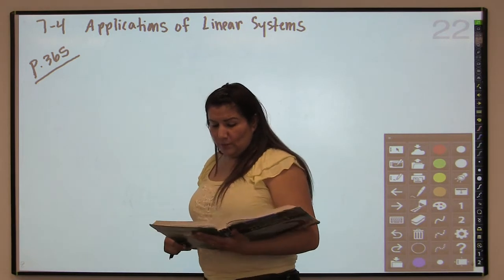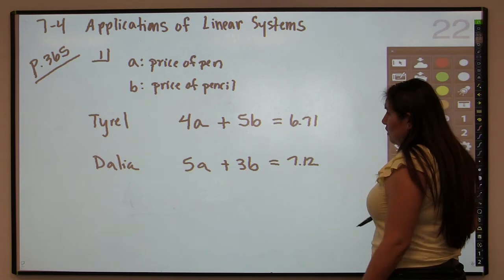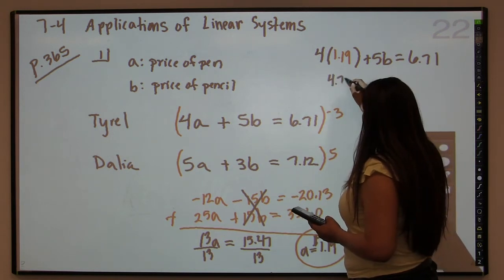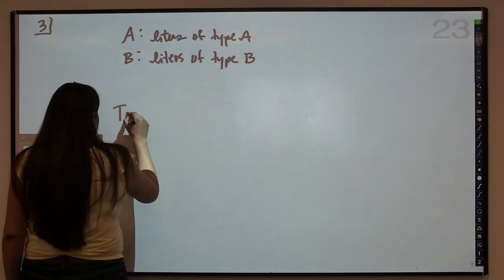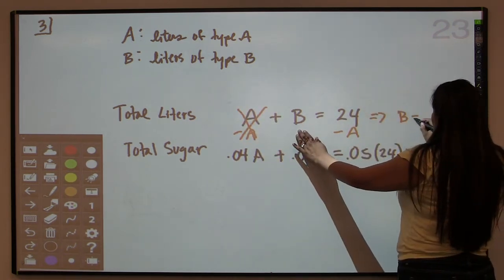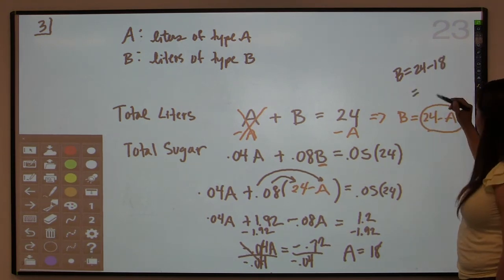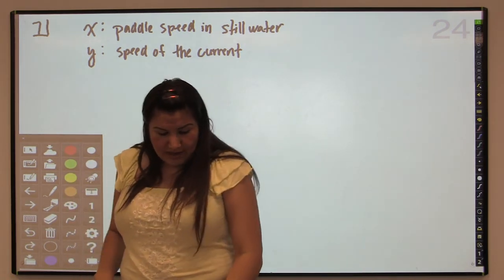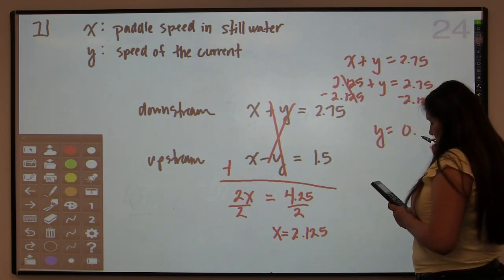Algebra 1 7-4 Lesson